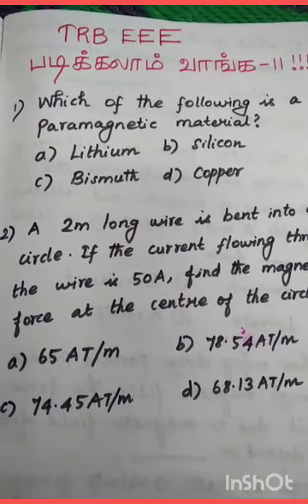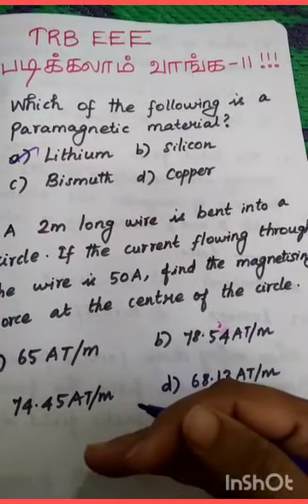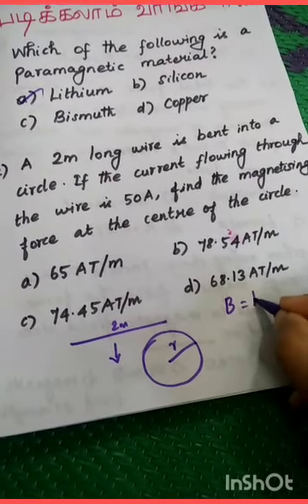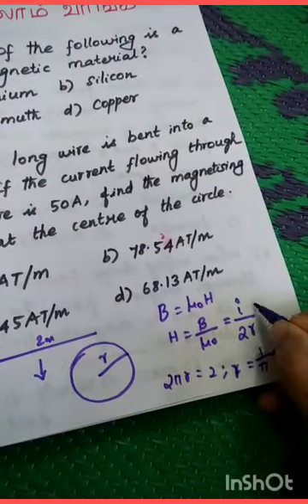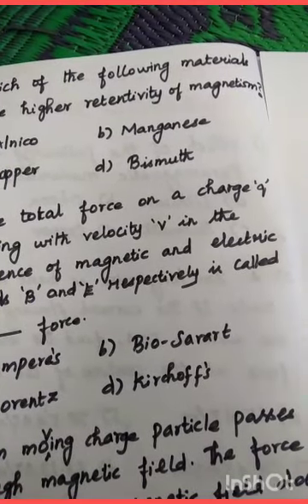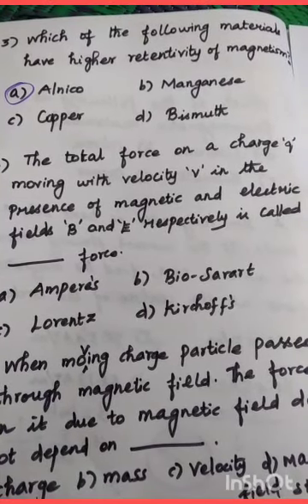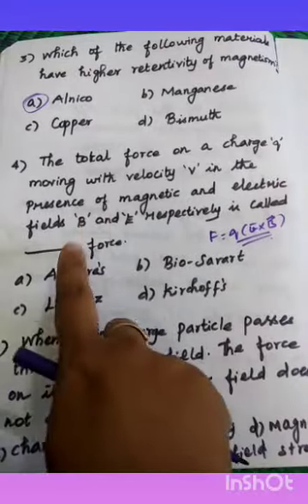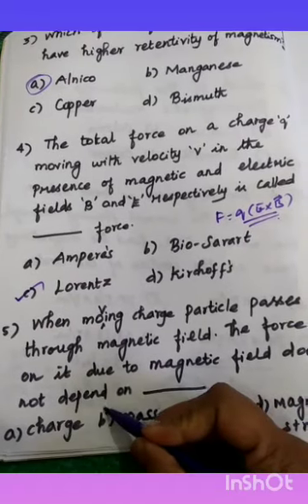TRB EEE படிக்கலாம் வாங்க 11!!! (@preethidigitaleducation )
Helpful to clear EEE based competitive exams.